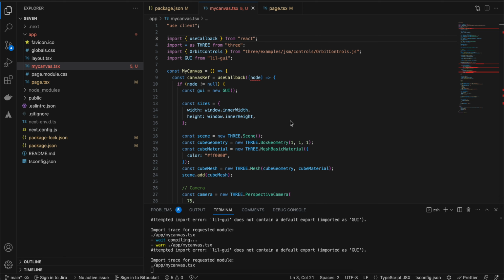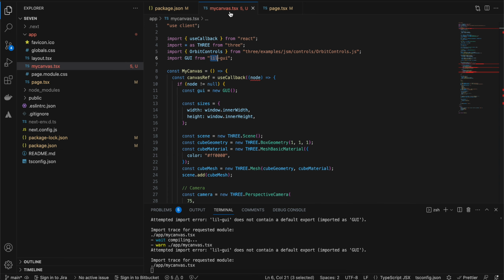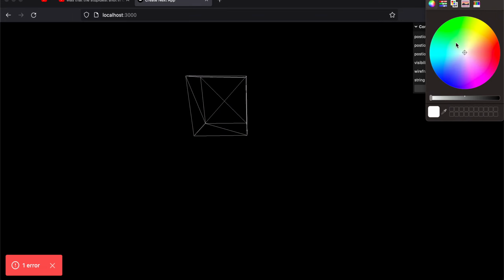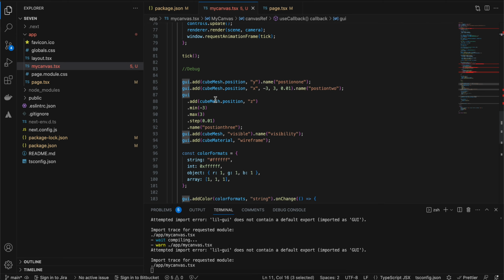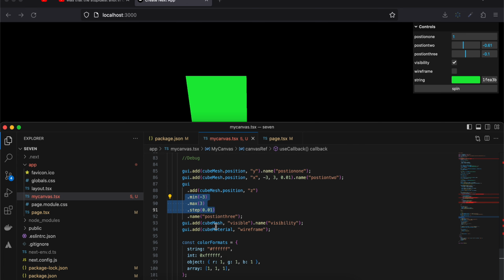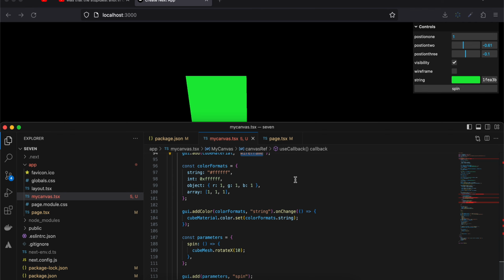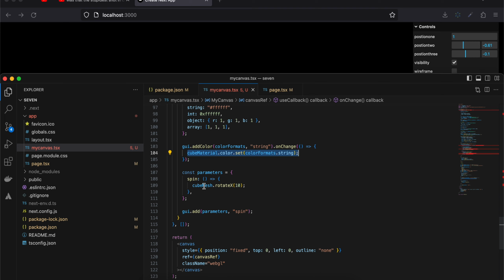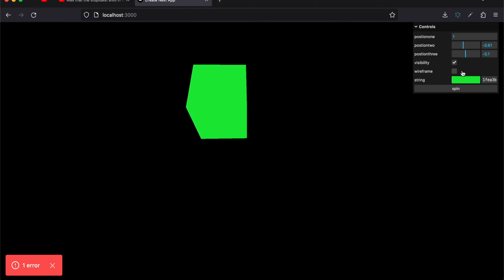Threejs with lil gui:dat gui nextjs